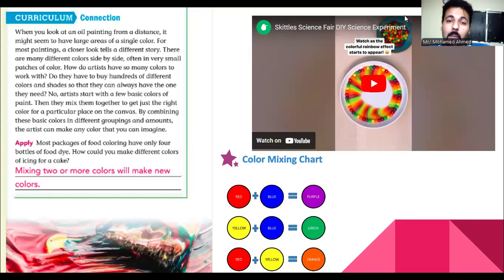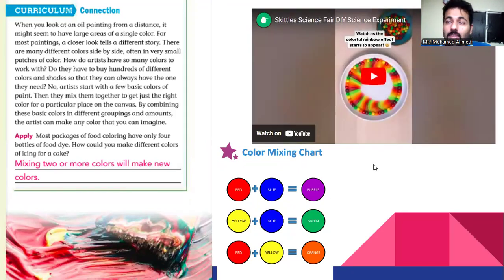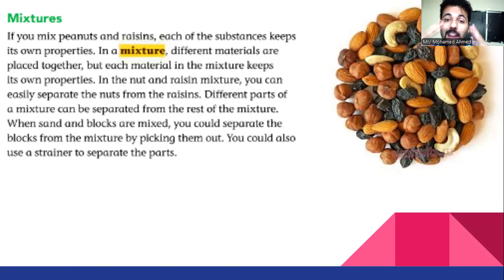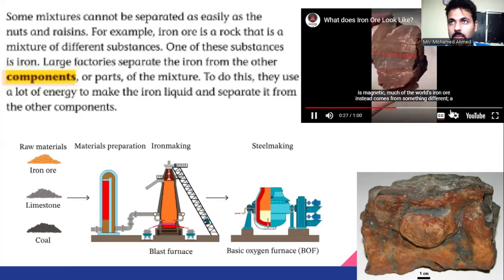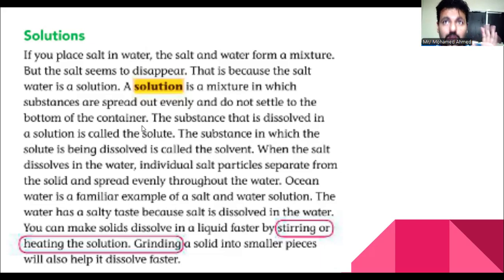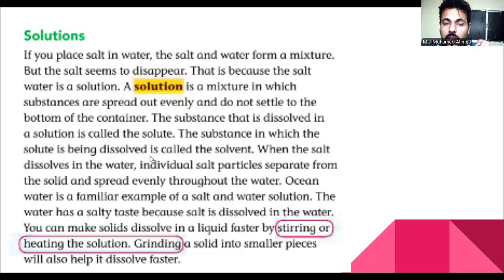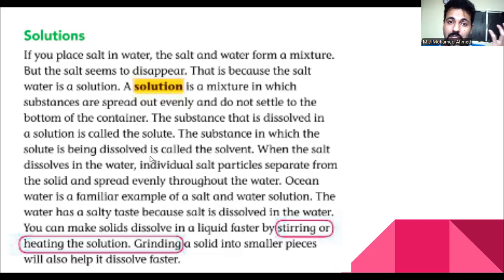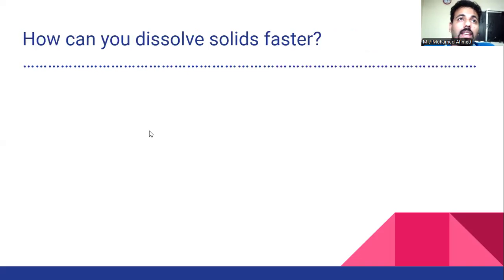Mixtures and solutions